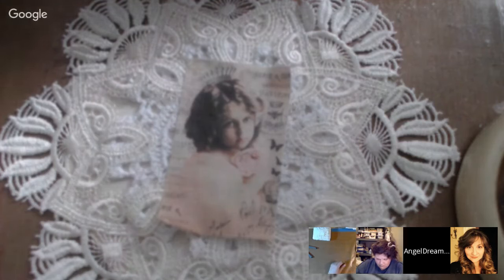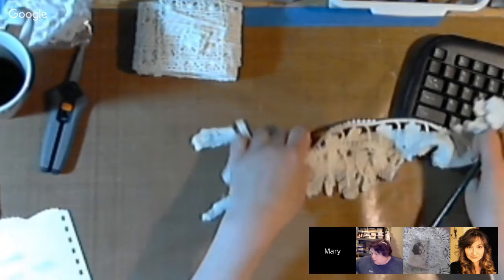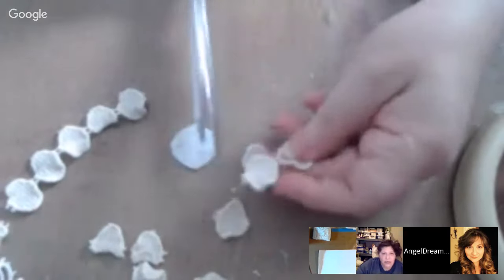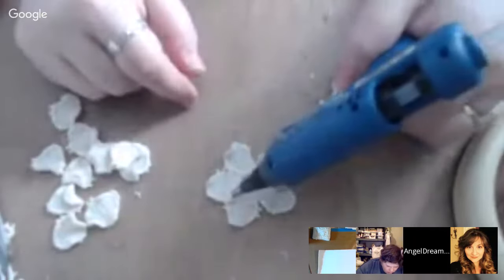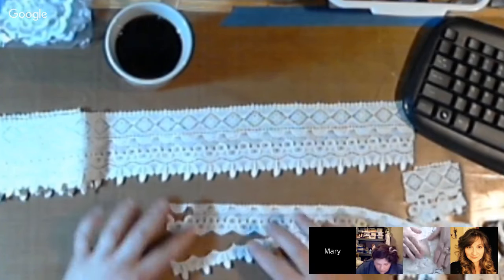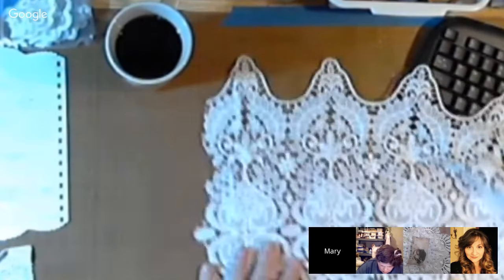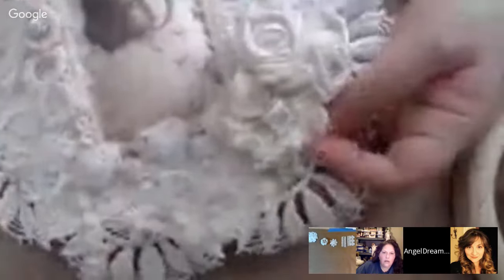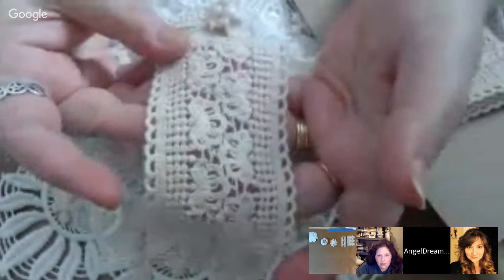LIVE with the Craftroom Tribe! How to get more out of your laces